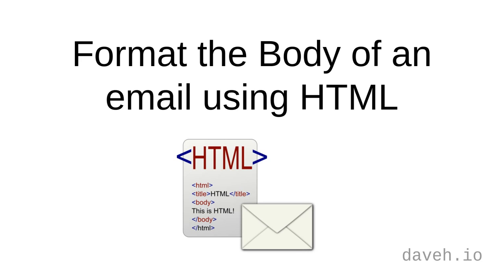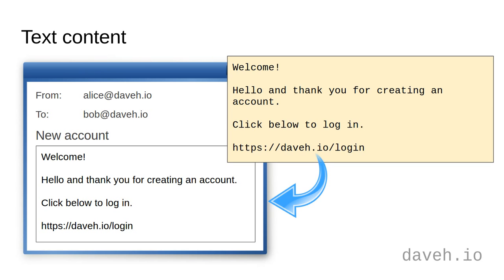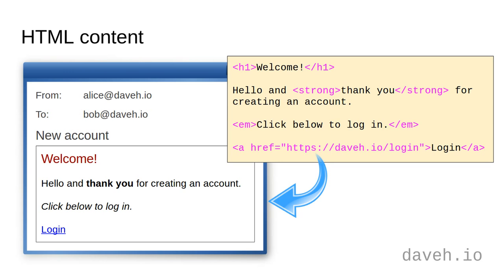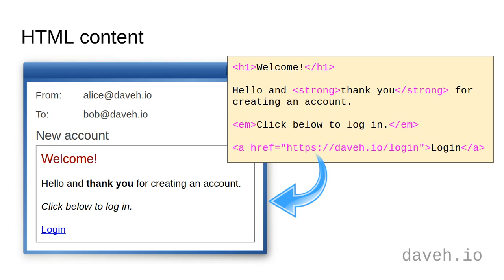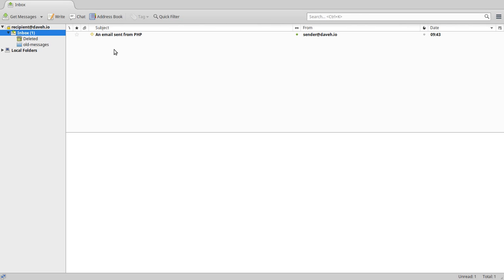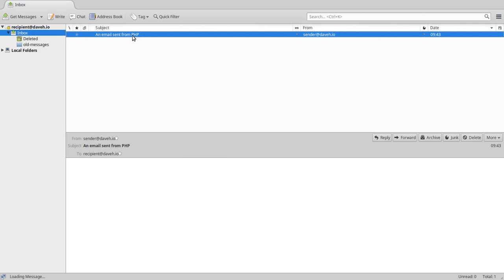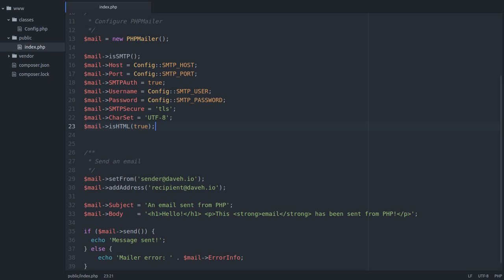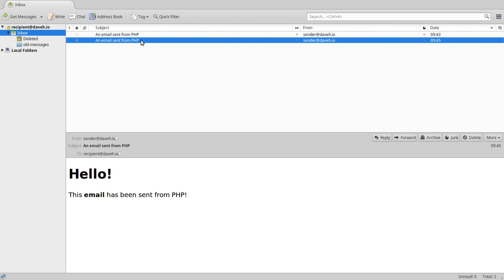Format the Body of an email using HTML in PHPMailer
Add layout and formatting in HTML when sending emails using PHPMailer.